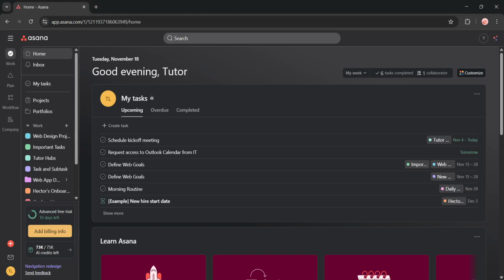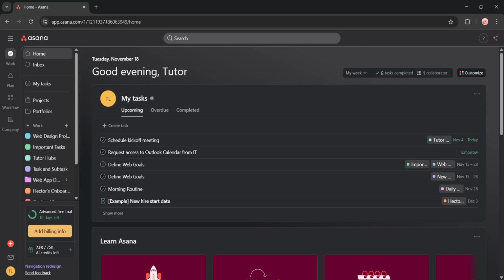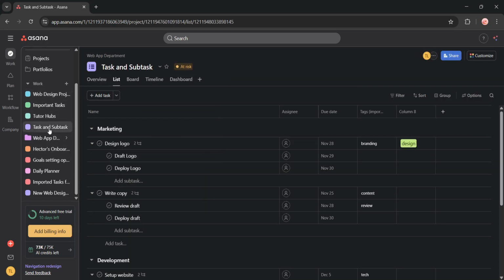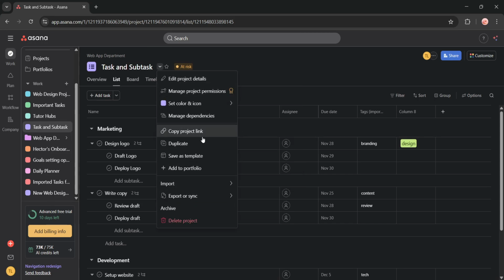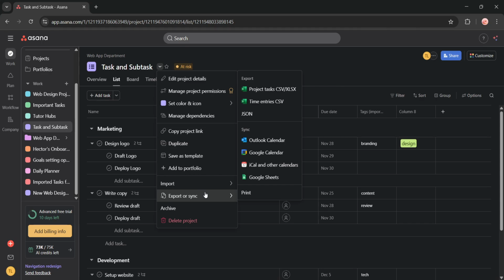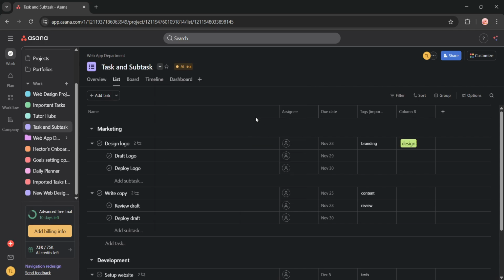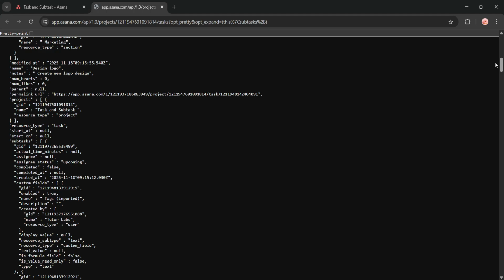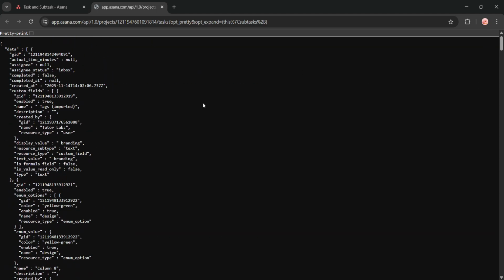How to Export a Project in Asana as JSON (Tutorial 2025)